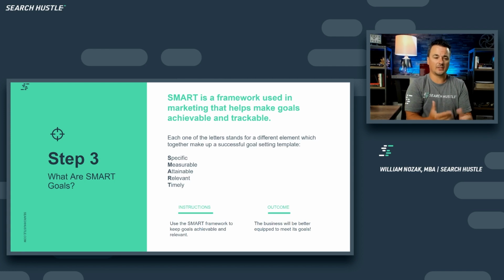Why Monitoring Reports is Important In Marketing?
Guess what? Monitoring reports are the golden key to marketing management success. In this marketing 101 video, we'll unveil the  one thing successful marketers ALWAYS do (and it's not what you think!).

We'll dive deep into types of marketing reports and show you marketing reports examples you can use today to dominate your competition.  Learn why monitoring reports are so important in marketing, and unlock the secrets to marketing success used by the best.